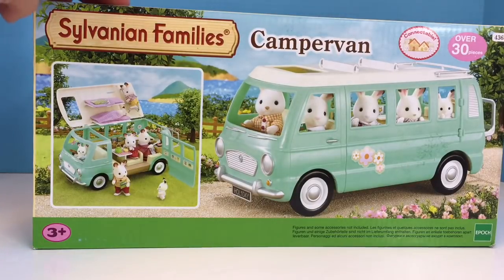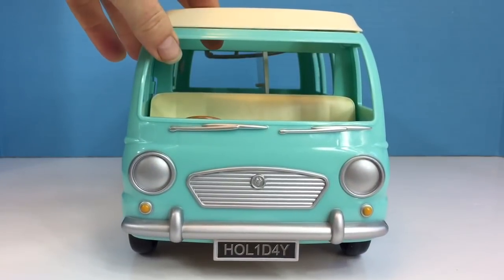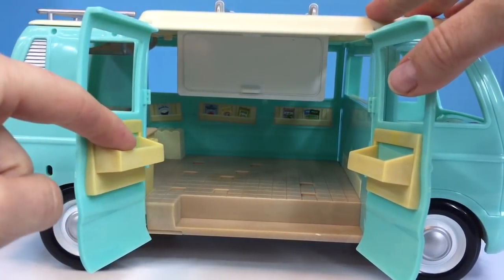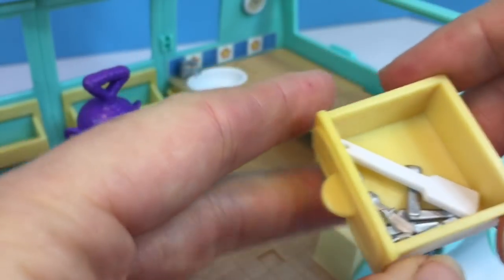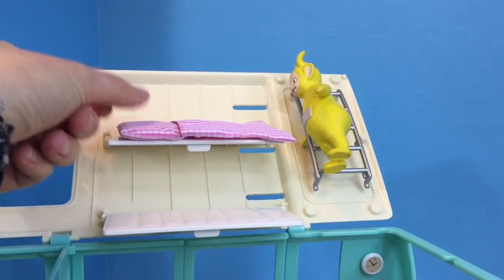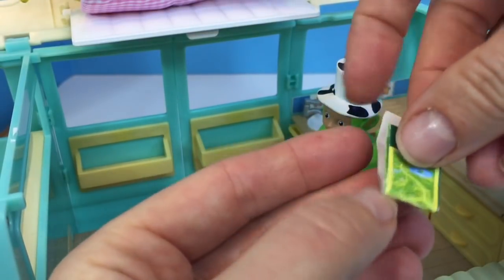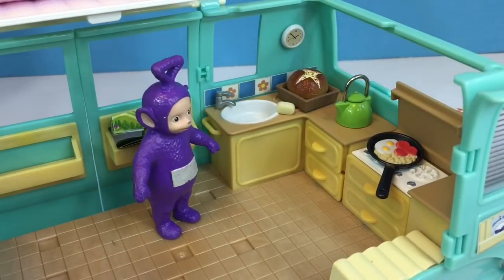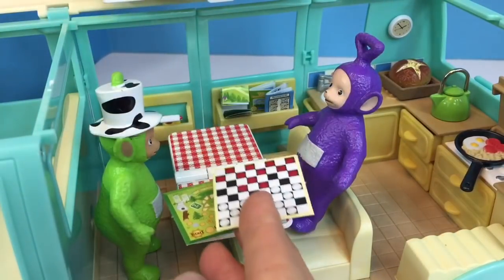New CAMPING VAN Calico Critters with TELETUBBIES TOYS!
Teletubbies best popular toys videos kids toddlers preschoolers

Tiny Treasures opens and sets up a new camper van for the Teletubbies toys. Enjoy!